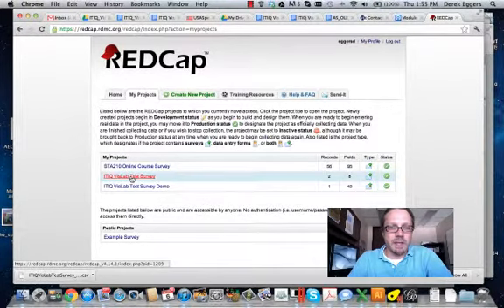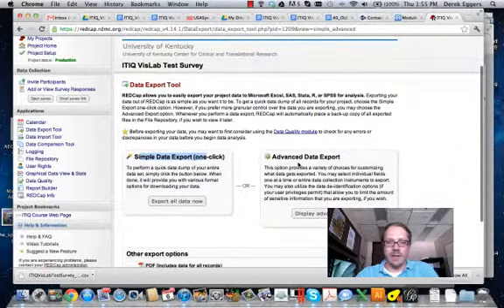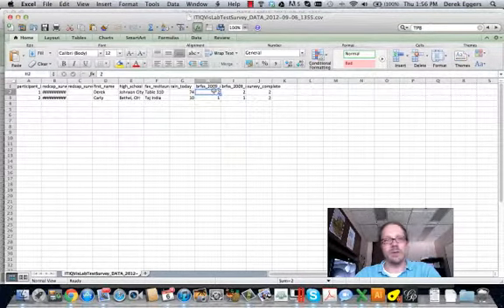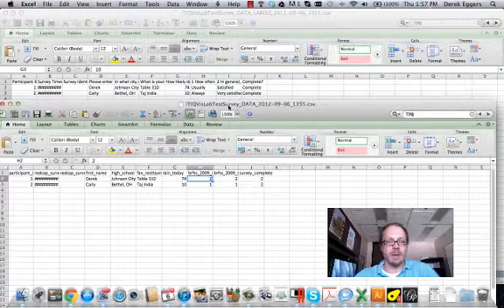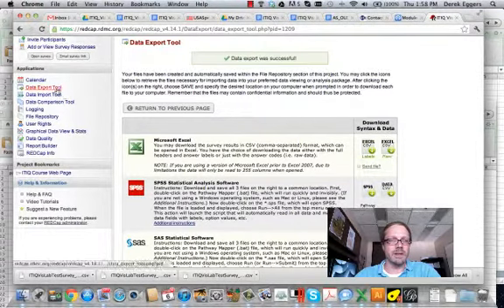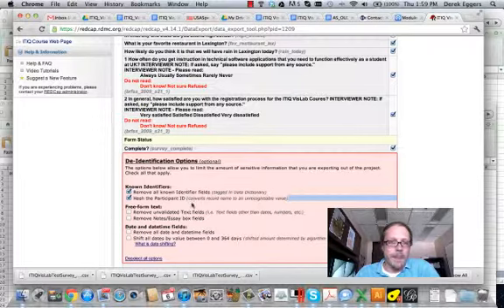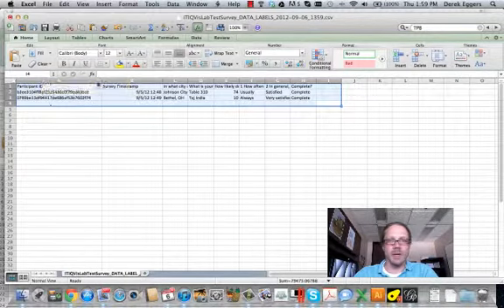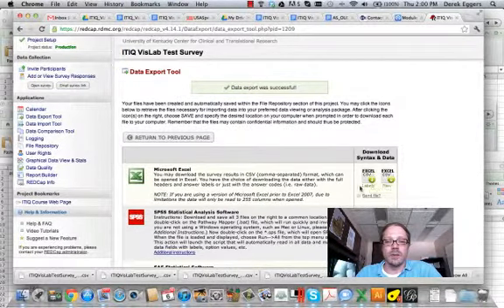Mod2 Redcap DownloadData